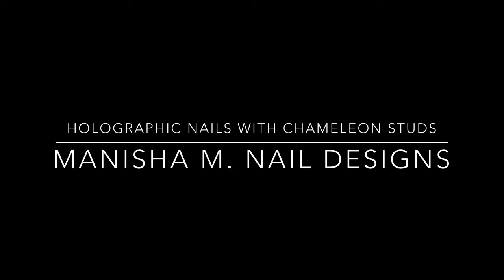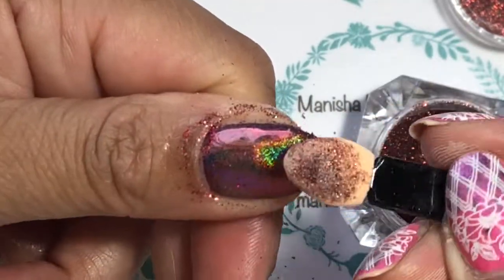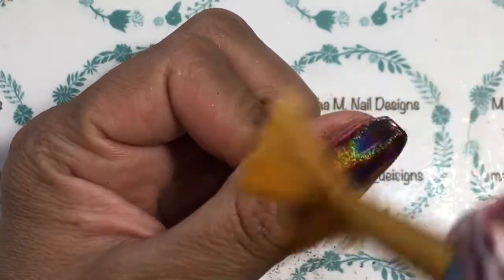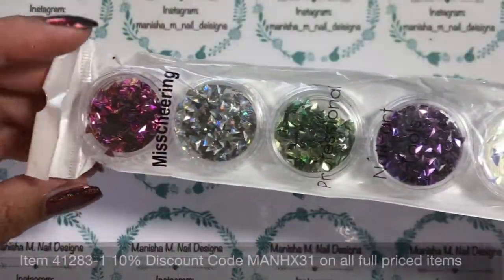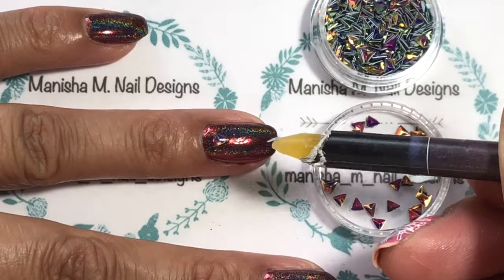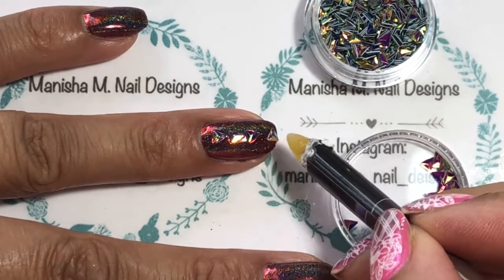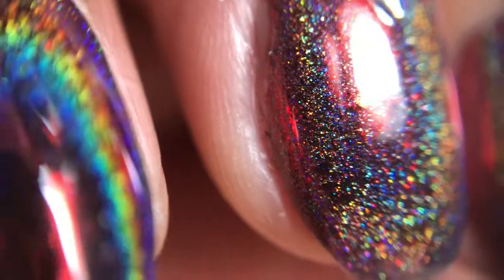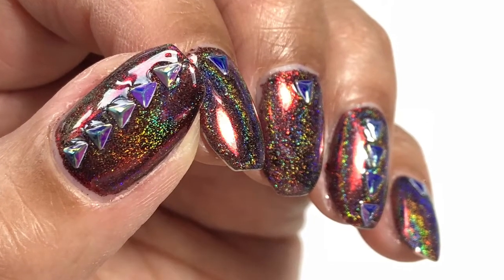Holographic Nails with Chameleon Studs || Born Pretty Store Discount Code MANHX31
Hi Ladies, I hope you’re all having a lovely day!🙋🏻💕 I’ve got another Born Pretty Store review for you today. I’ve been sent these cute Triangle Chameleon Studs 41283-b. They come in set with 6 different colours each in their own little pot. They’re 3D too and look great on the nail. I’ve applied mine over a Holographic Base. A while back I won this cute Holographic Powder #41021-5 on instagram from Born Pretty so I paired it up with the studs for a sparkly overload! I hope you like it too.

Please feel free to use my 10% Discount Code MANHX31

Born Pretty Gel Base and Top Coats

Polishes--💅🏼
Born Pretty Store Black Gel Polish

Madam Glam 48W Lamp
Wax Pencil

*PR Sample

See ya! 🙋🏻💕